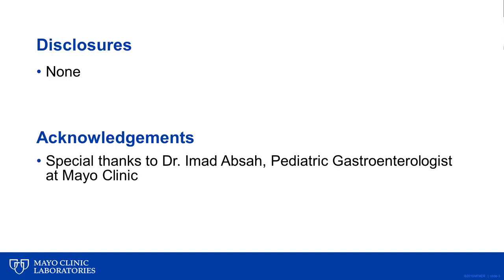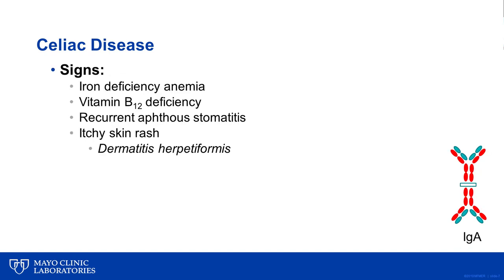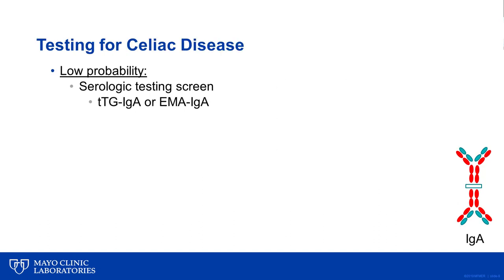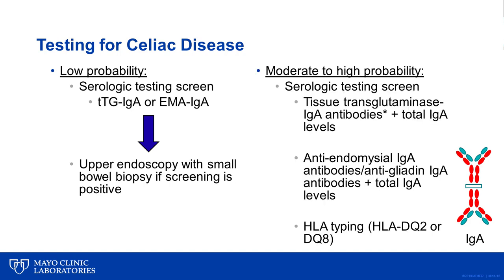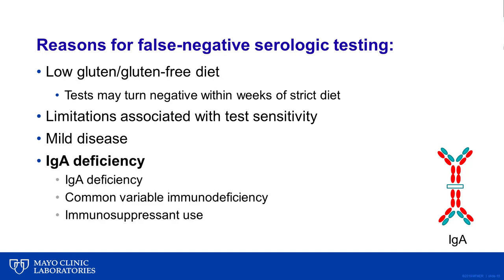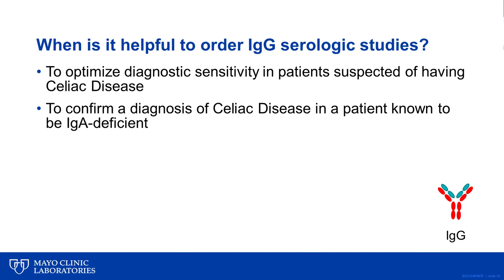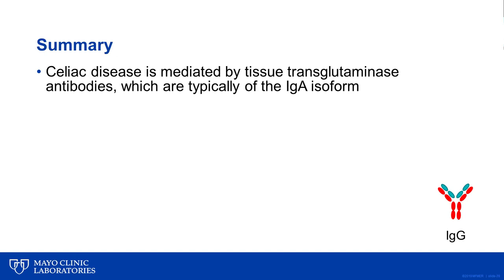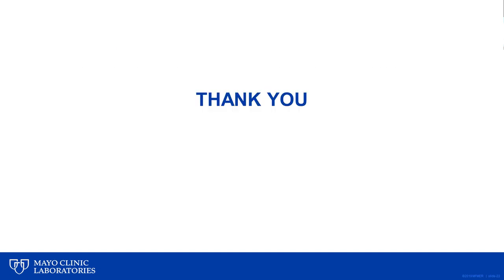Serologic Testing for Celiac Disease in Patients with IgA Deficiency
In this month’s “Hot Topic,” Julia Lehman, M.D., discusses serologic testing for Celiac Disease in patients with IgA deficiency.